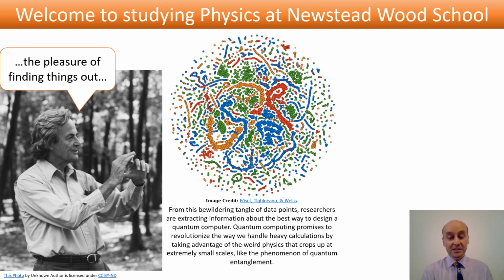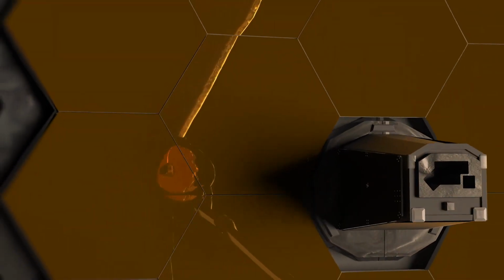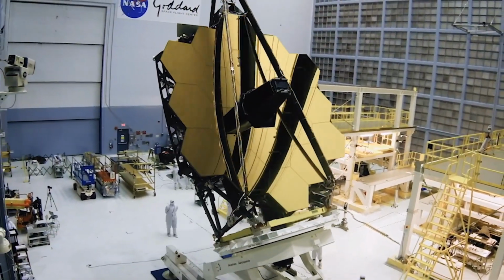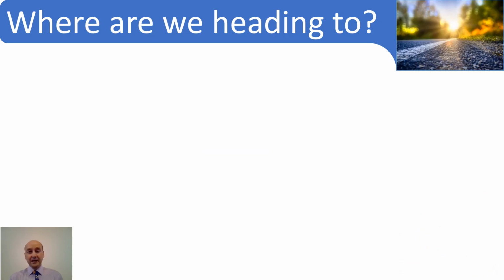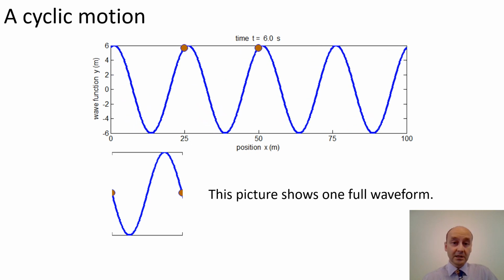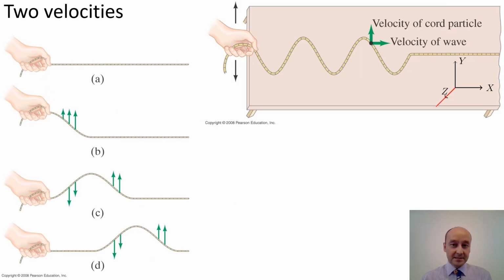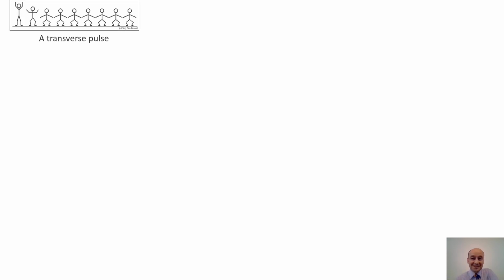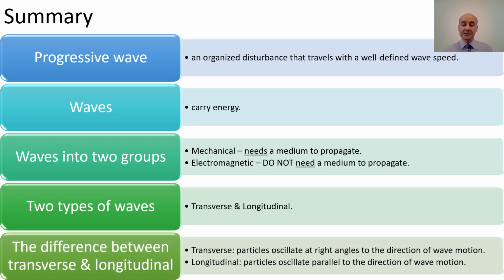Physics A Level Induction Lesson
Here's our Physics induction lesson with Mr Ogretme and the Physics team!